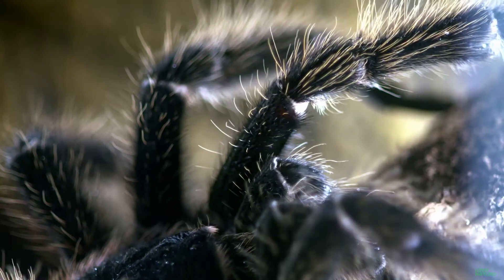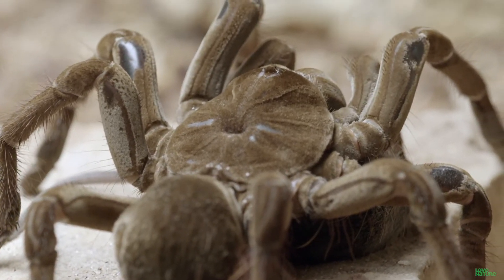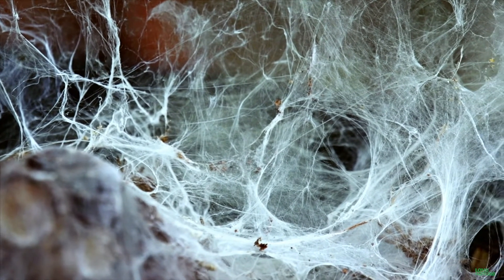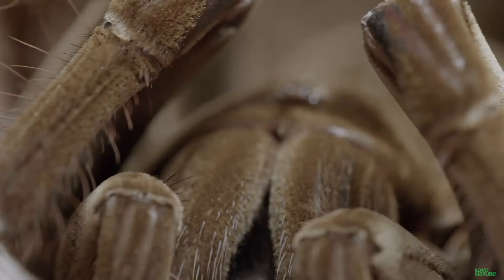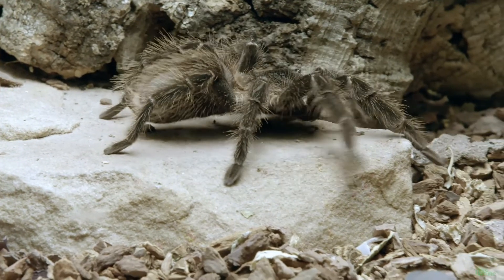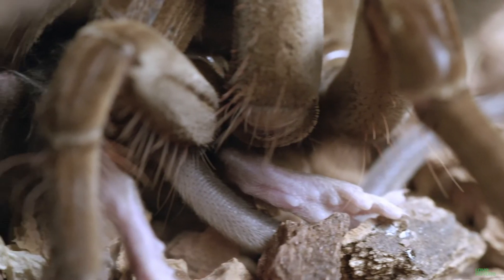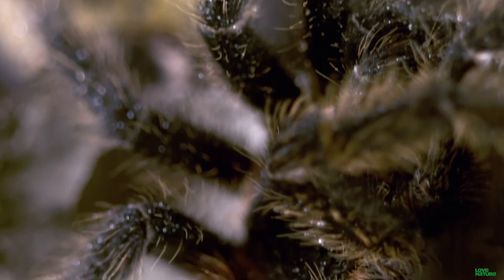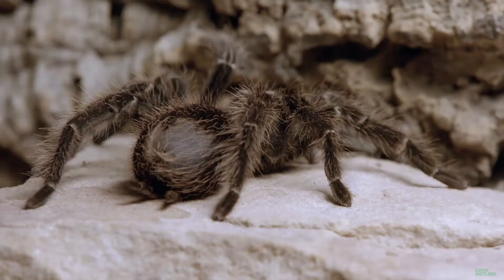The Biggest Spider In The World | Love Nature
The Goliath bird-eating tarantula is, as its name suggests, large enough to eat a bird. Tarantulas are among the deadliest predators. The fangs hold the prey and inject venom. Their mouth is designed for sucking up liquid food, which means it has to turn its prey into a smoothie by injecting digestive fluids.

Samsung TV Plus: channel # 1404